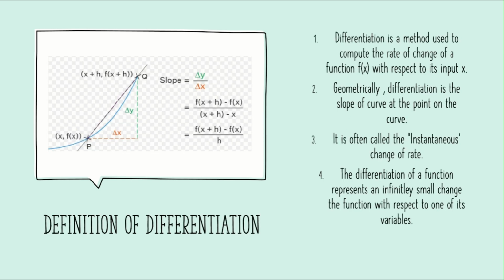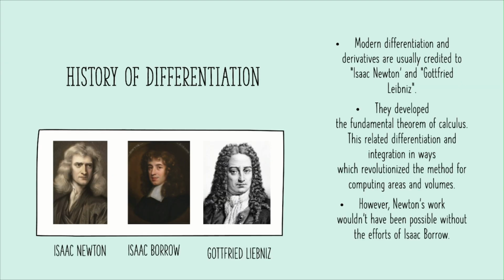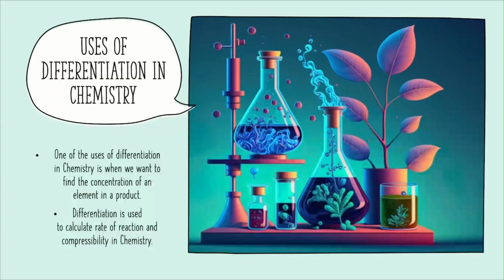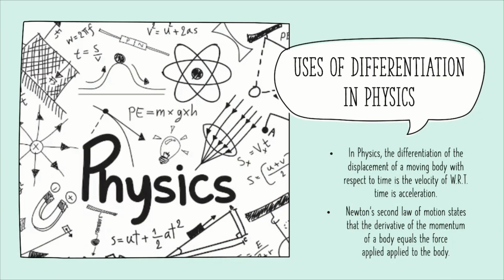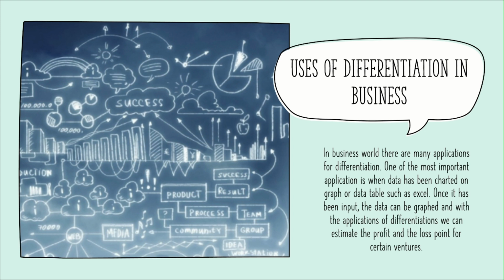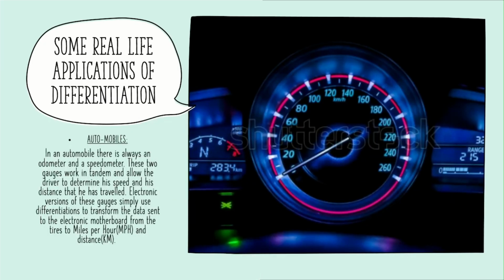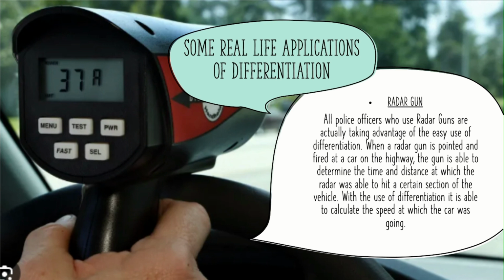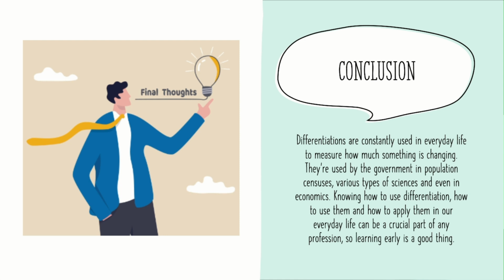Discussion about Differentiation